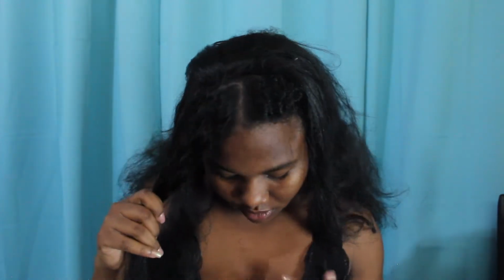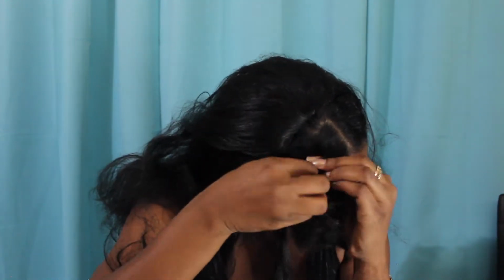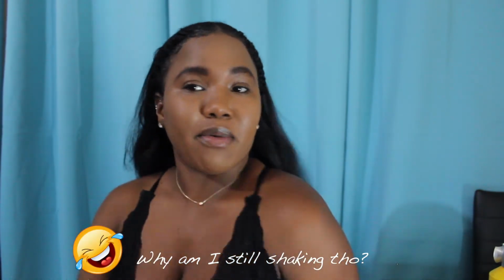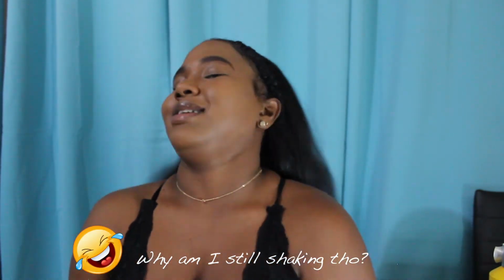Quick Weave Hair Tutorial ft. Half Wig Stunna by Outre Hair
Hey my lovies ! In this video I will be doing a really quick hair tutorial on how i apply one of my favourite synthetic half wigs.
Link to hair